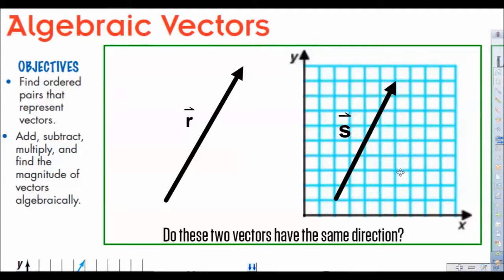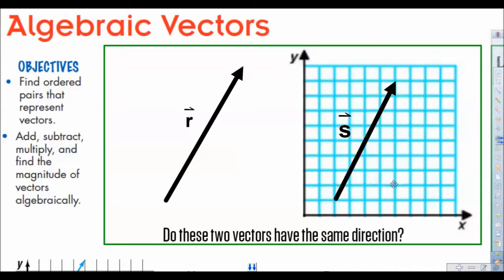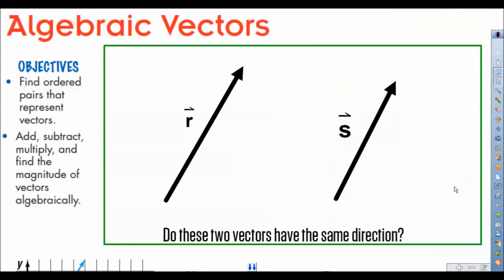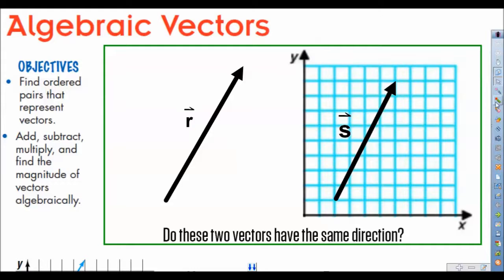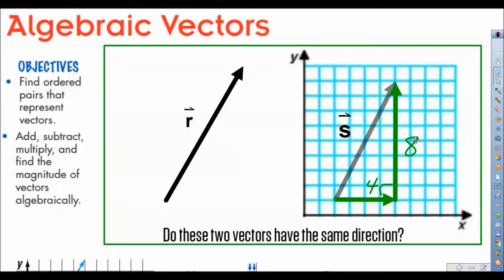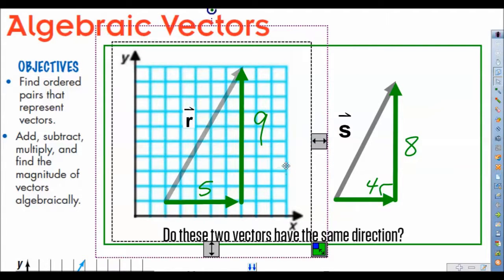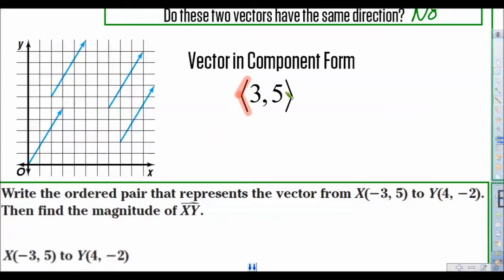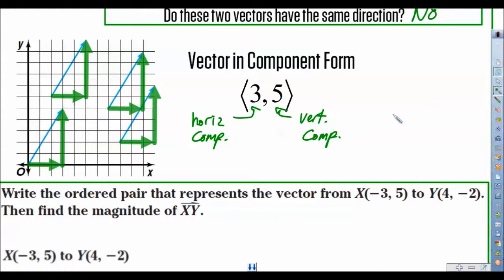8.2 part 1